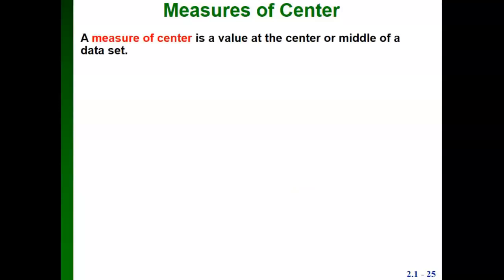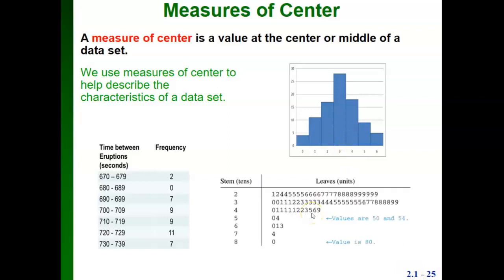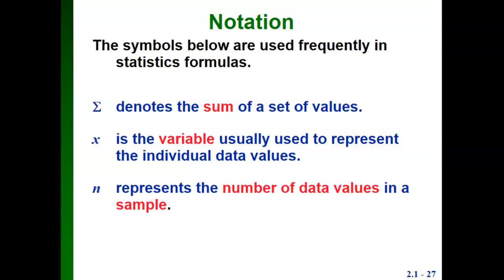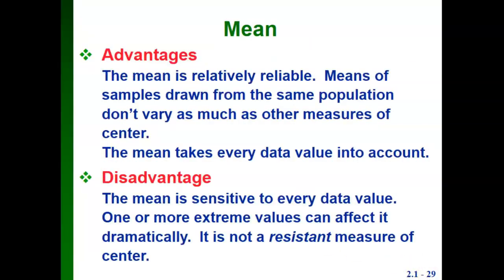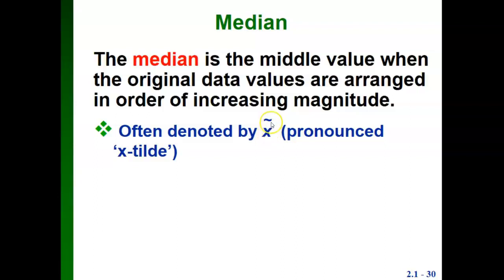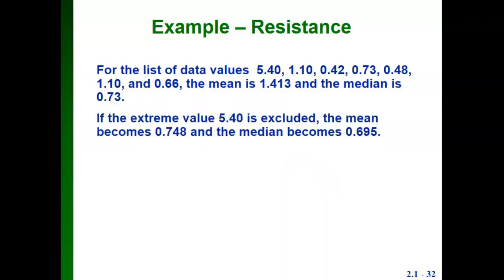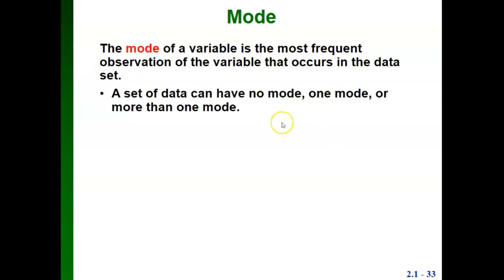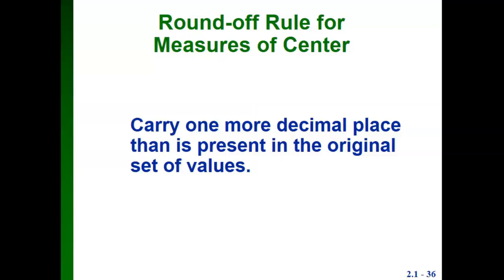Measures of Center